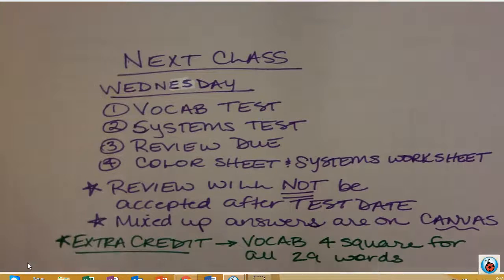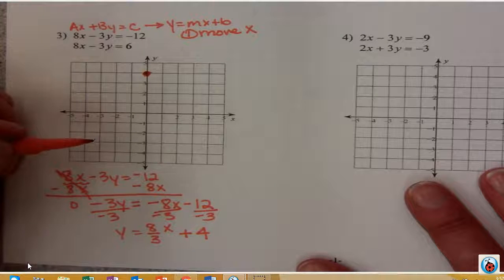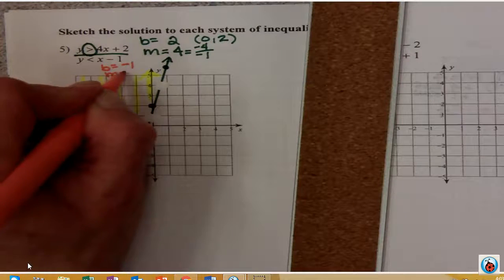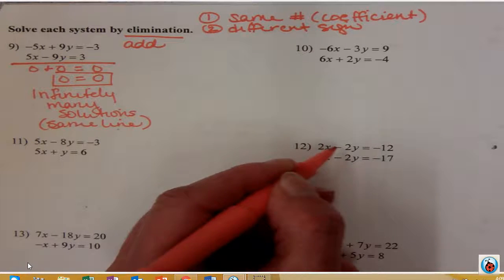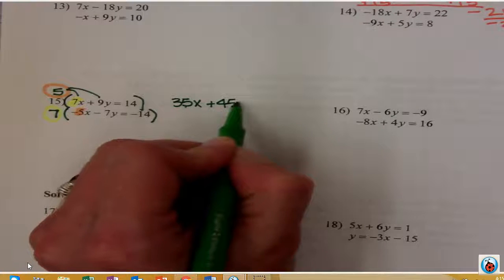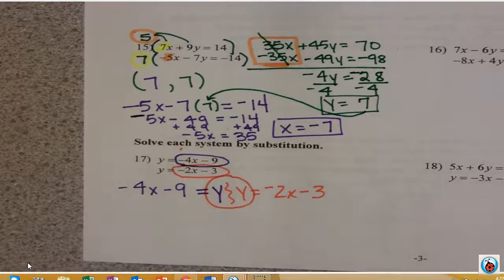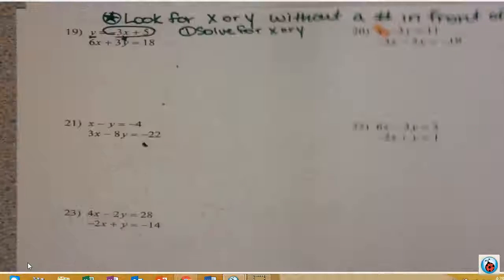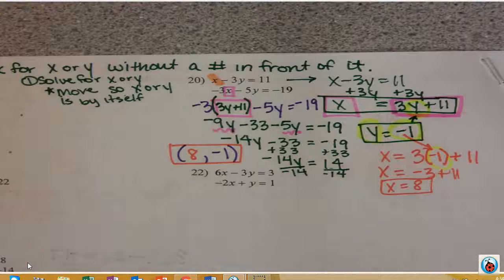Mrs. L Systems Test Review Alg 1